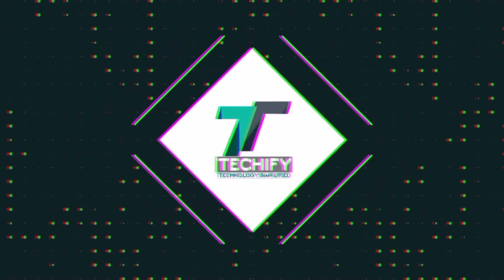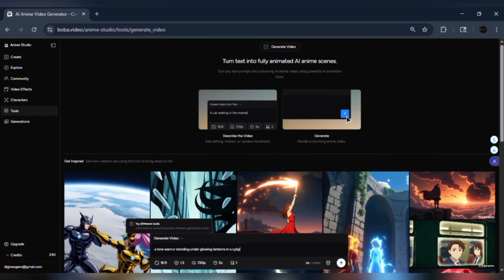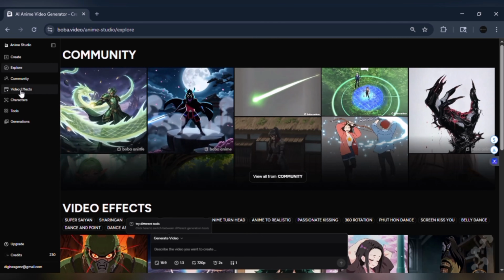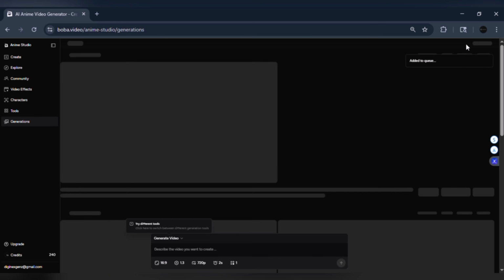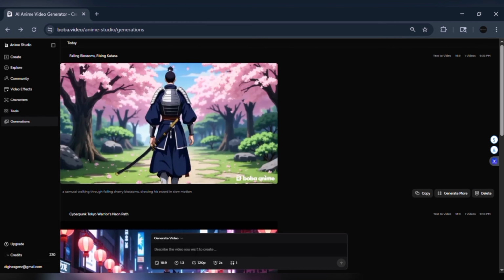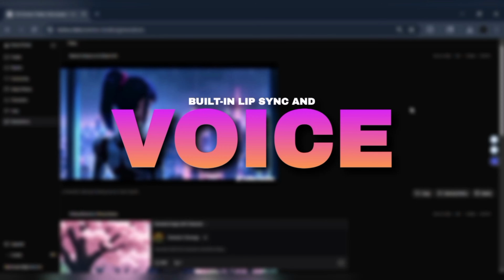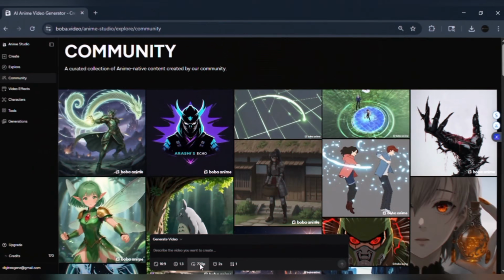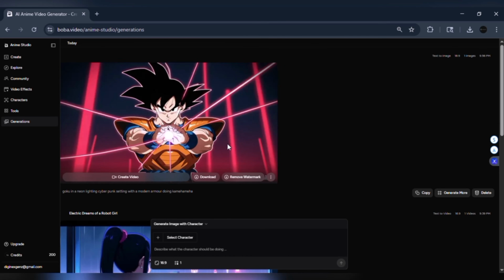Turning Simple Text into Full Anime Scenes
🚀 About CubeHubAI
CubeHubAI is dedicated to helping creators, entrepreneurs, freelancers, students, and tech enthusiasts discover the best AI tools, software, apps, and productivity solutions.

⚡ What You'll Find Here:
• AI Tools & Software Reviews
• ChatGPT, Gemini & AI Assistants
• AI Video & Image Generation Tools
• Automation & Productivity Tutorials
• Tech Reviews & Comparisons
• Website & App Recommendations
• AI News & Trends